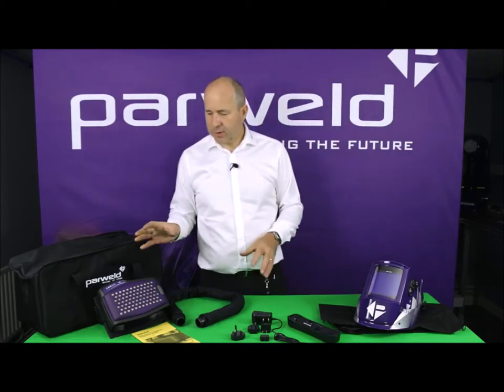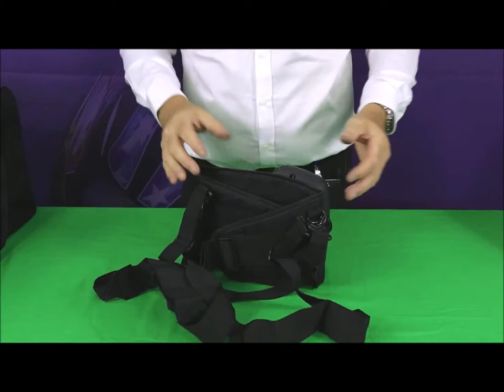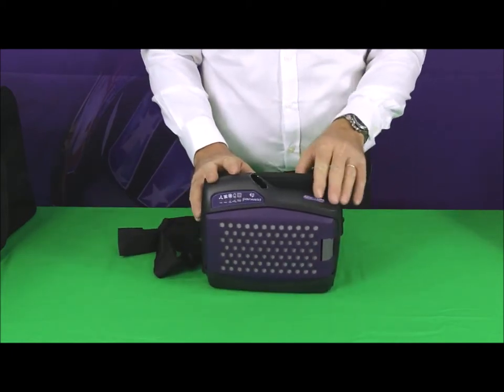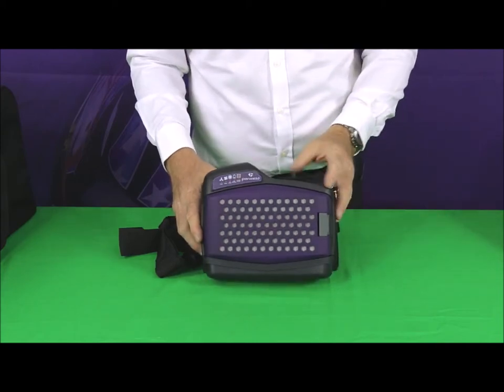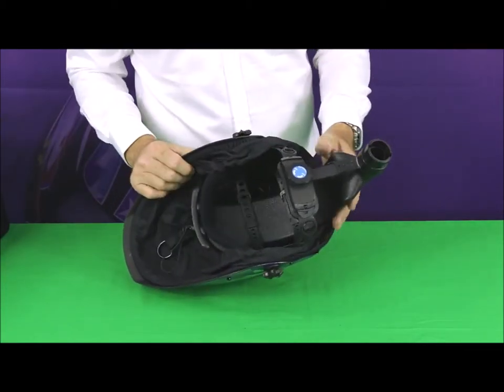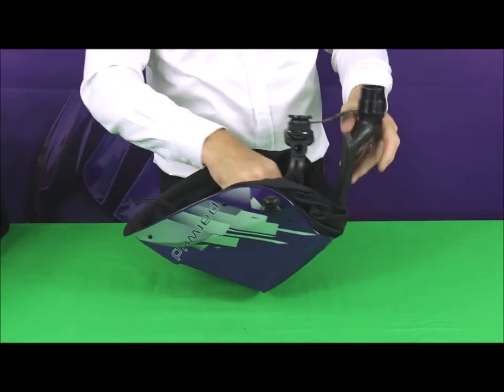xr940a Parweld Welding Mask Air Purifying Respirator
Parweld XR940A POWERED AIR PURIFYING RESPIRATOR PAPR

The Par weld Powered Air Purifying Respiratory System (PAPR) is a simple to use, versatile respirator for particulate environments. With a compact & slim design, the powered air respirator is the answer to your respiratory protection needs.

• Lightweight
Lightweight blower unit fits close to the user’s back, with additional shoulder straps, reducing the leverage effect that can cause PAPR’s to feel heavier. Contoured outer surface makes it less likely to snag on other objects. Lightweight lithium battery packs ensure long life and eliminate memory effect ensuring full shift operation.

• Filtration
The PAPR unit is fitted with a P3 Particulate main filter coupled with a carbon odour pre filter and a stainless steel spark trap to preserve the filters, all filters are replaceable. Filter lifetime is dependent upon the working environment. The unit is not suitable to operation in areas where the oxygen supply is depleted or there may be a risk of toxic gas build up.

• Simple
Simple, one-button control, with triple alarms – audible, LED and vibration, alert the user of the following conditions, low battery, low airflow or particle filter is blocked.

• Electronic Control System
Electronic control system keeps the calibrated airflow at the pre-set level and compensates for filter clogging or loss of battery charge to ensure constant air flow to the operator.

• Straightforward
Straightforward maintenance with the battery and filter changed in seconds by hand. The belt and blower unit have smooth outer surfaces, to limit obstruction and facilitate fast cleaning. The operator can sit or lie down without obstruction to air flow. User interface gives key operating information fan speed, air flow, battery and filter.

• This system is TH3P certified in accordance with European standard EN12941: 1998/A 1:2004/A2:2008 TH3P

Features:
• Portable and Lightweight
• Protects Against Dust Particles, Solid and Liquid Aerosols and Smoke
• Constant Filtered Air Flow
• Lightweight Li-ion Removable Battery
• Audible, Visible and Vibration Warning Alarms for Low Power, Low Air-flow and Blocked Filter
XR937H Helmet Features
• Extra large Viewing Area
• True Colour Lens
• 4 Arc Sensors
• All External Controls
• Variable Shade Control DIN 5-9/9-13
• ADF Self-Testing
• Dual Solar Cells
• UV/IR Protection
• Conforms to EN379, EN175, EN166, ANSI Z87.1

Specifications:

VIEWING AREA
101mm x 94mm/3.98” x 3.7”

UV/IR PROTECTION
Permanent Shade DIN16

LIGHT STATE
DIN Shade 4

DARK STATE
Shade DIN 5-9 to DIN 9-13 Variable

POWER SUPPLY
Solar Cells and Lithium Batteries

POWER ON/OFF
Fully Automatic

DARK TO LIGHT
0.1-1.0 Seconds Variable